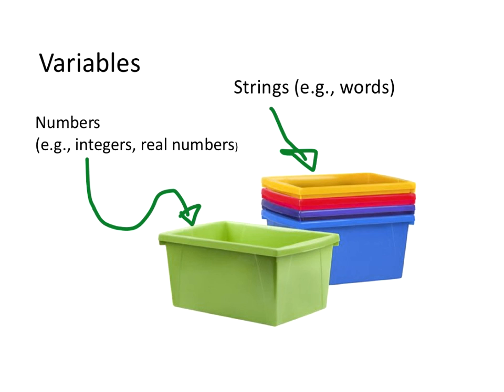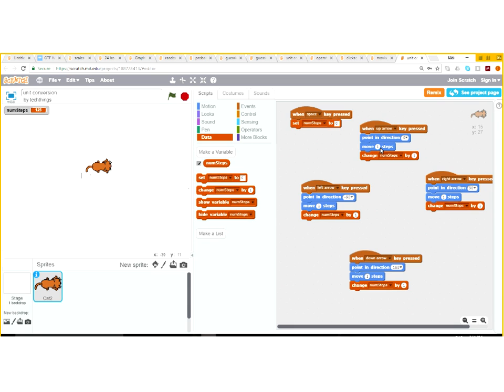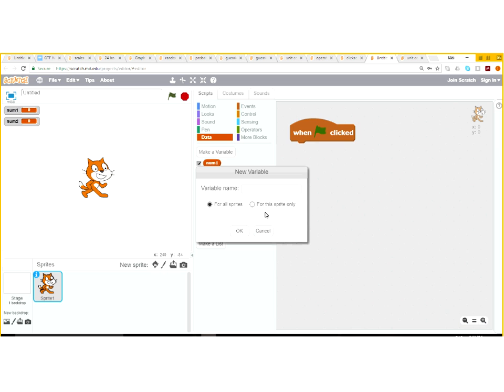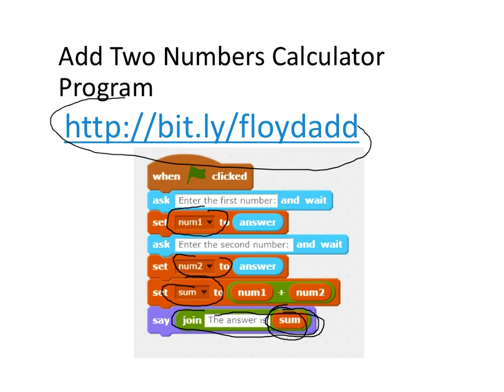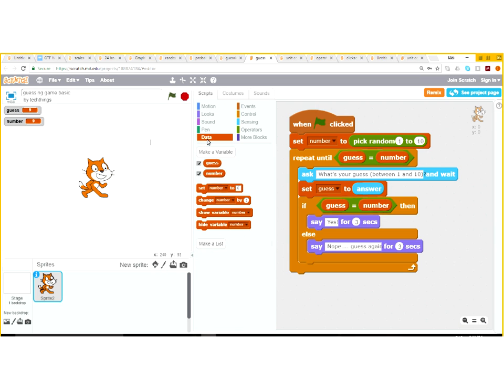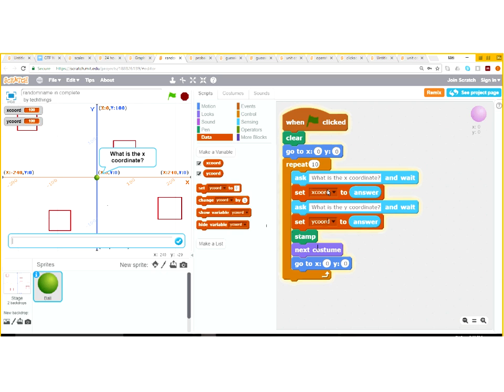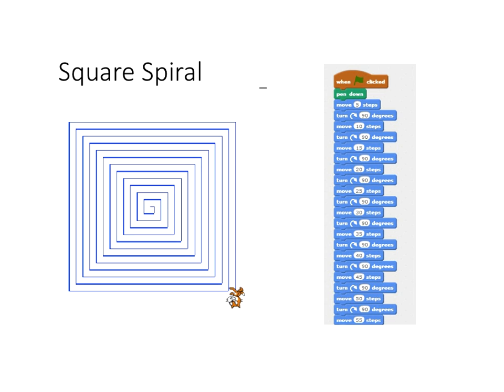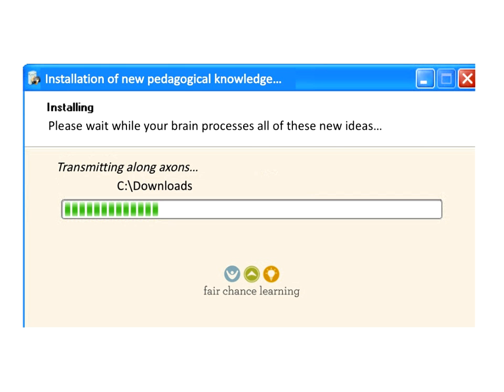Exploring the Power of Variables via Coding for Math Class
2017 NOV  27

In this webinar, participants will learn to use coding to help make variables come to life.  Participants will learn how to create applications to solve math problems directly related to the Ontario math curriculum. Some applications might include a guessing game, 12 hour to 24 hour clock converter and unit rates converter.  Using variables helps to make Scratch (free web-based application) programs more interactive while helping students to think abstractly.